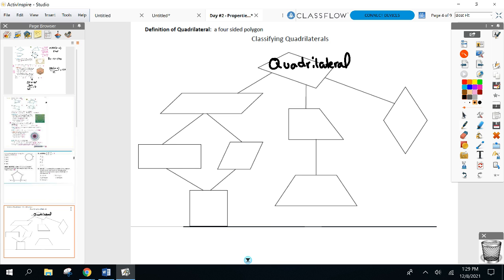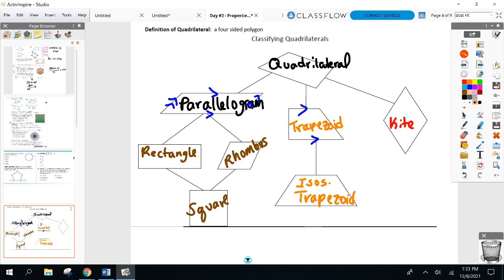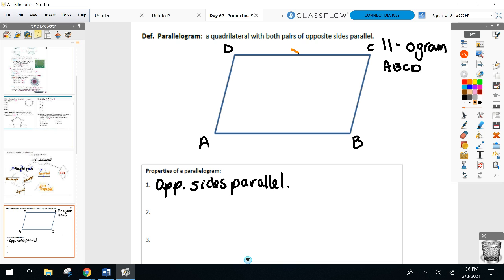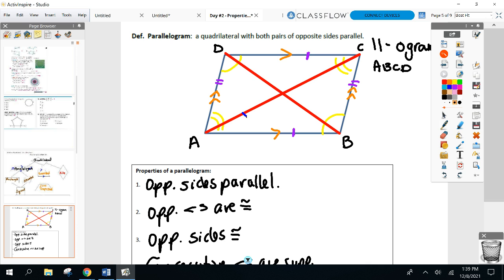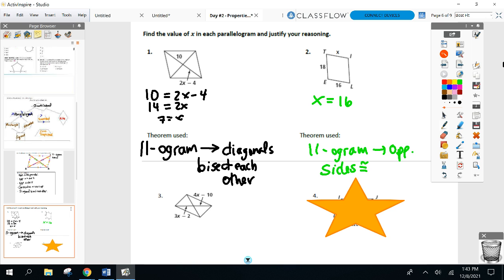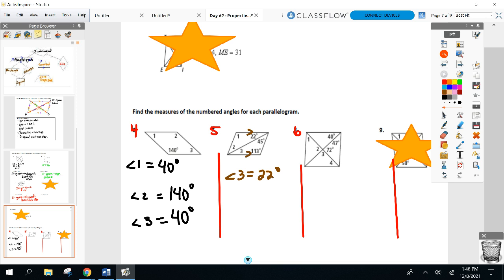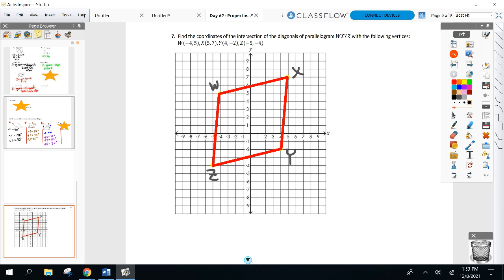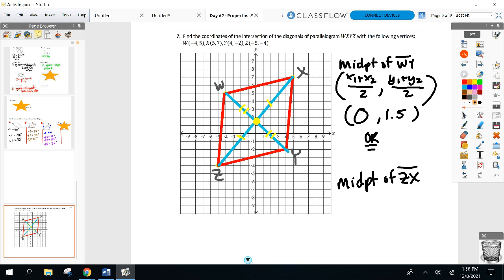Honors Geometry BC Dec 8th - Unit 6 Day 2 - Properties of Parallelograms